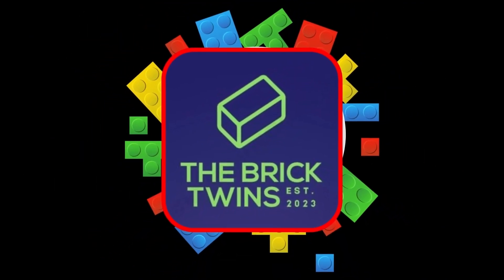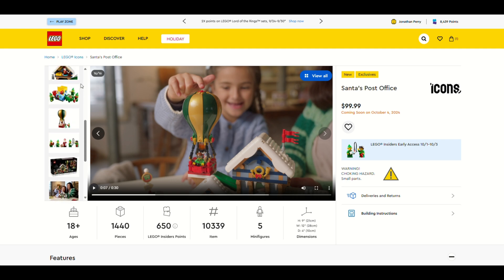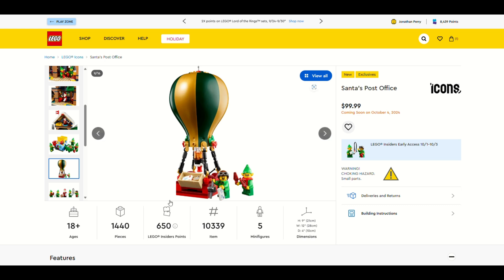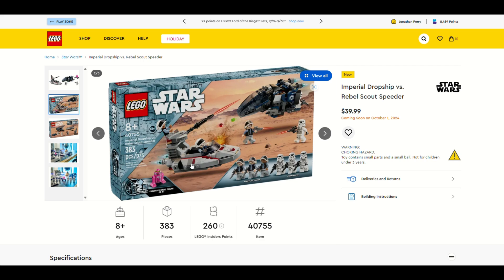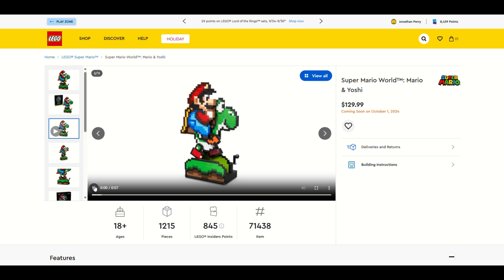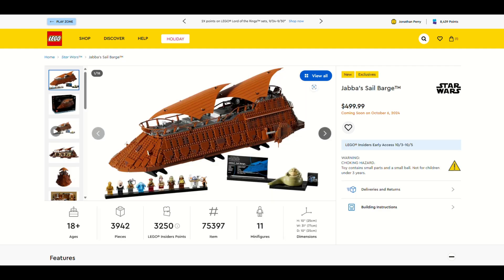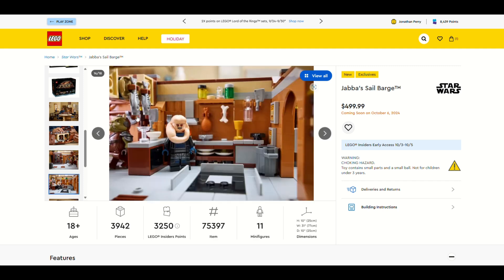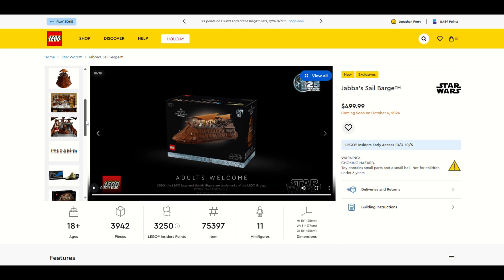Twins Talk Bricks Episode 3 | NEW LEGO October 2024 Releases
On Ep. 3 of Twins Talk Bricks, we are chatting about our favorite upcoming October 1st LEGO releases! We know there is so much to be excited about! Don’t miss out!